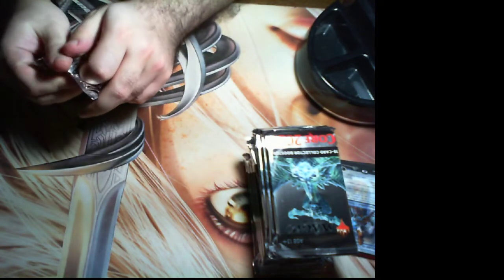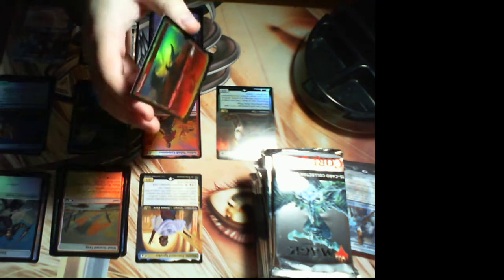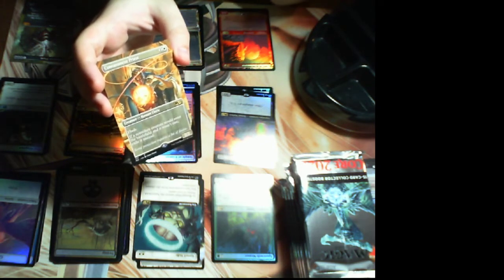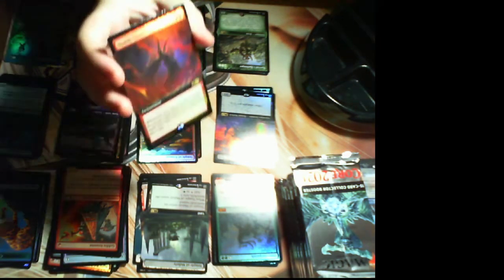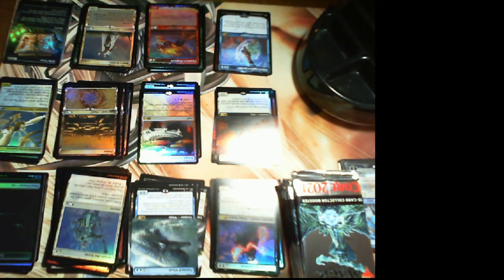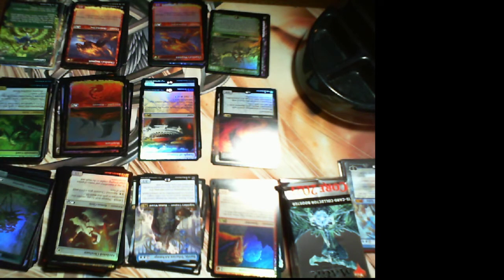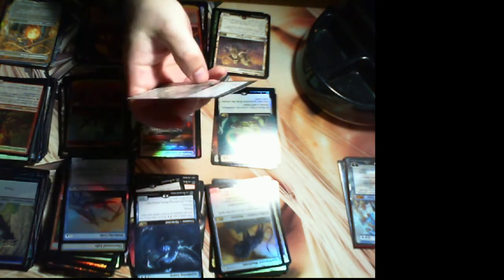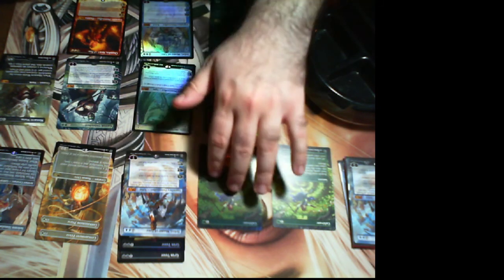Akiba Stream: Collector Booster Box M21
Today I open 12 packs of Core 2021 collector boosters and the rich get richer.